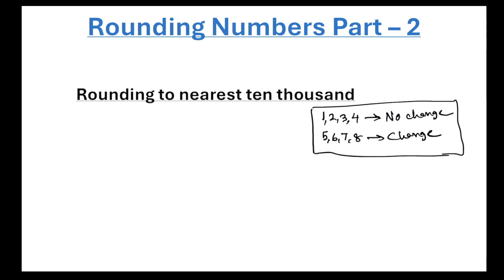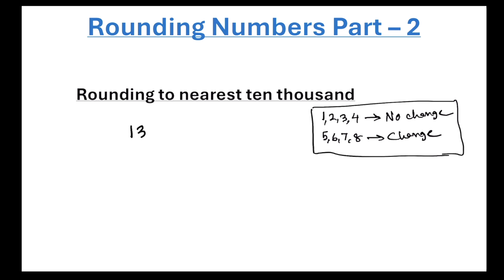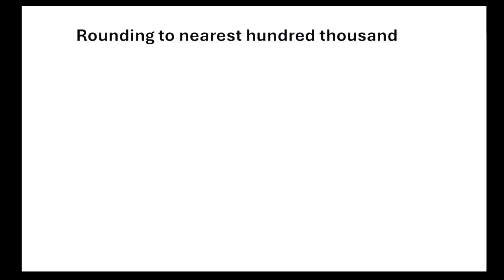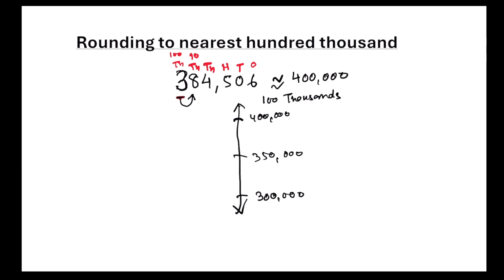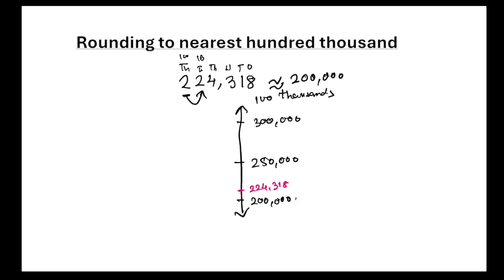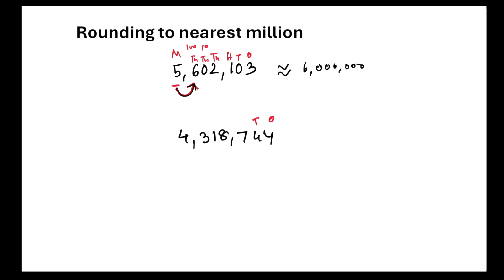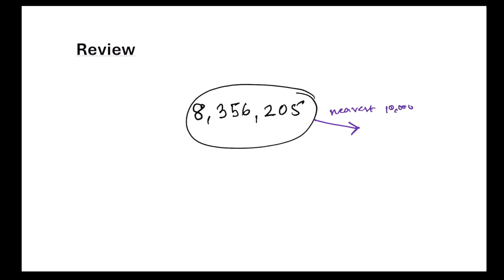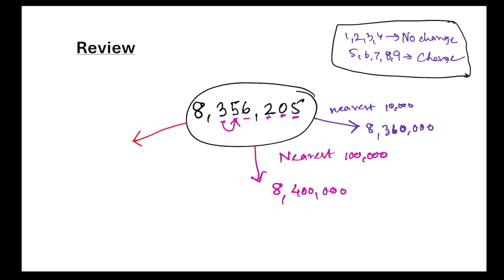Rounding Numbers - Part 2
In this video, student will learn the concept of rounding numbers to it's nearest 10th, 100th and 1000th places. This is the second part of this series... if you have not yet listened the first part of this series, here is